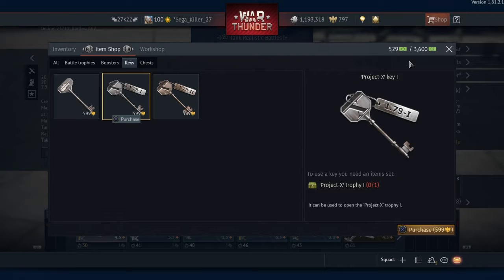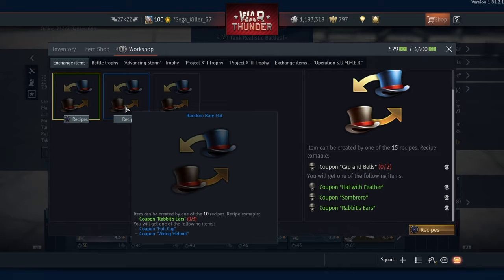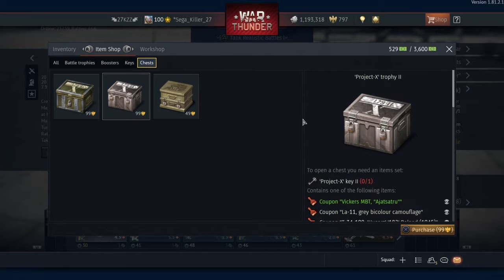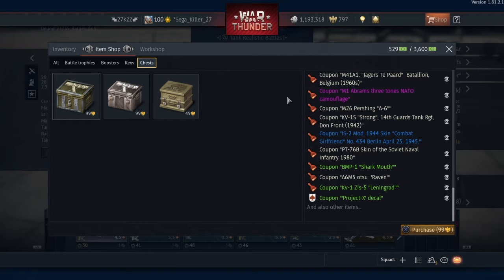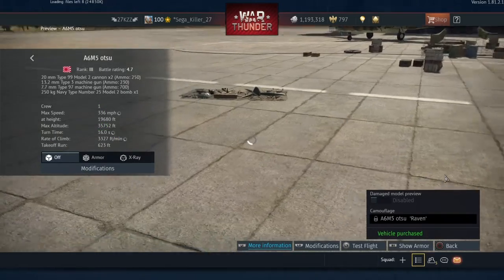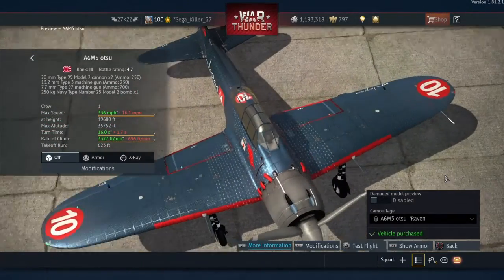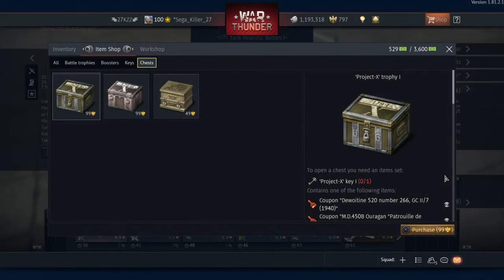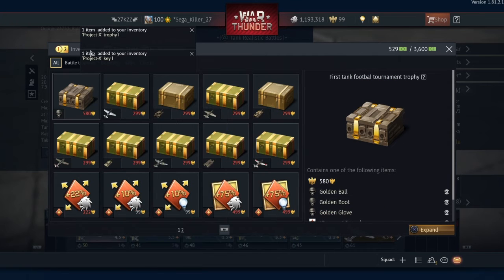getting My Otsu A5M4 Skin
YEAAAAAAARRRRRRSSSSS